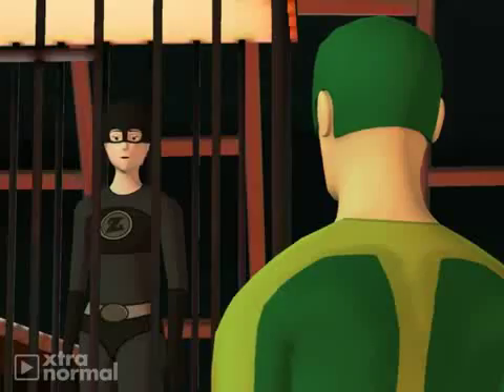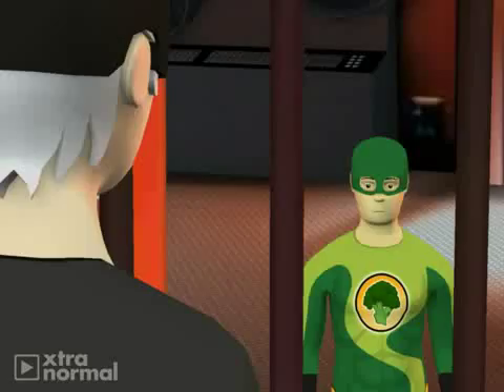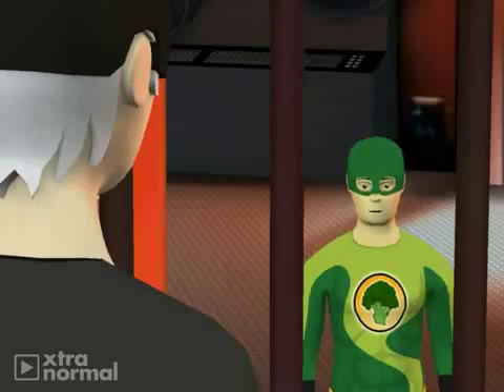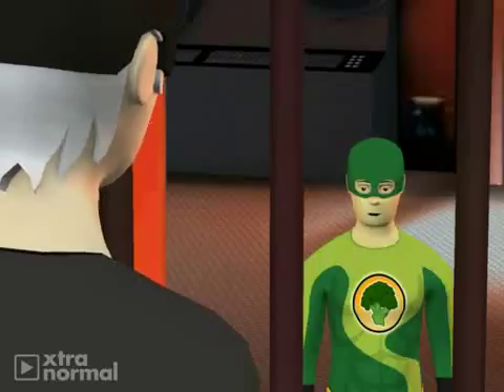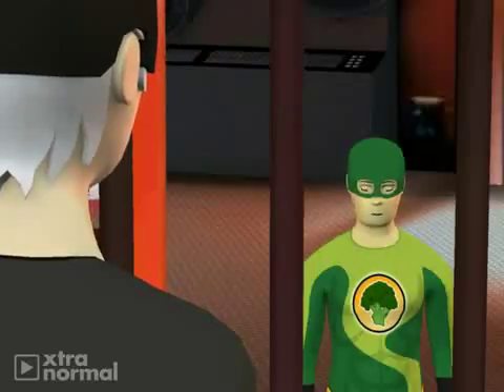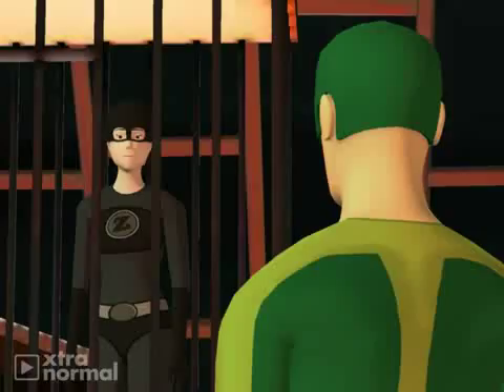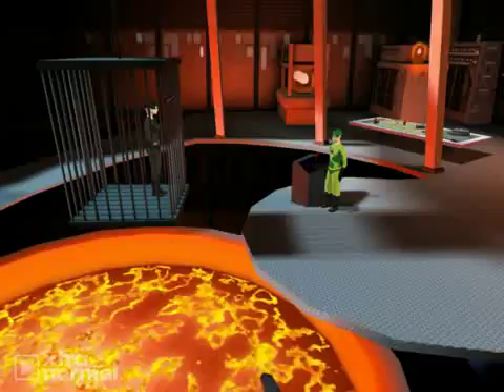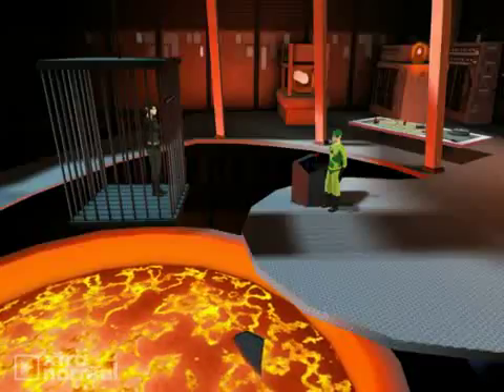Capt. Broccoli explains diatonic triads (1)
Captain Broccoli explains diatonic triads in major keys:  their chord qualities and the Roman numerals used to represent them.  By David Loberg Code, 2010.